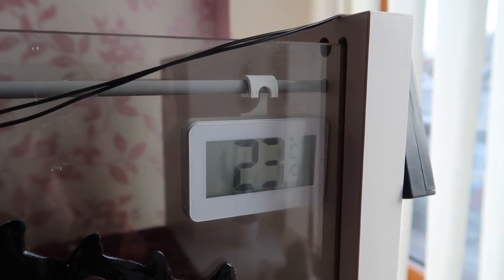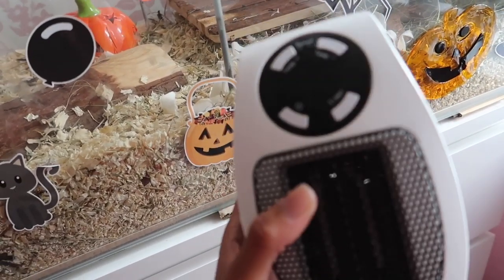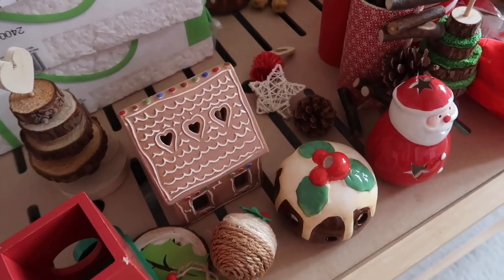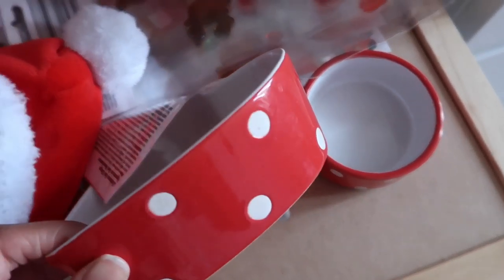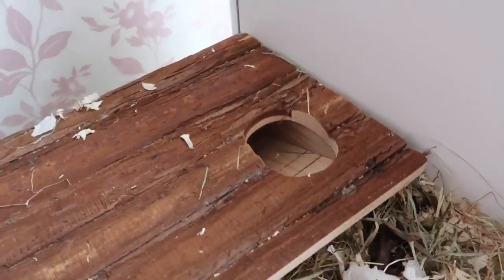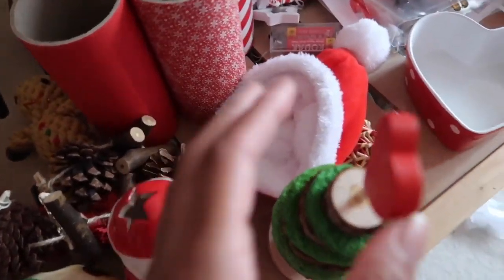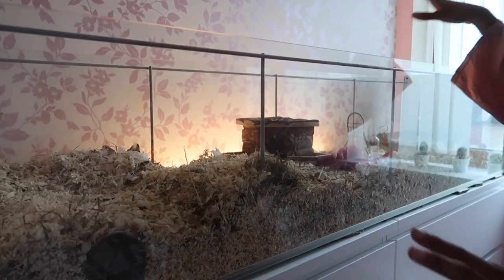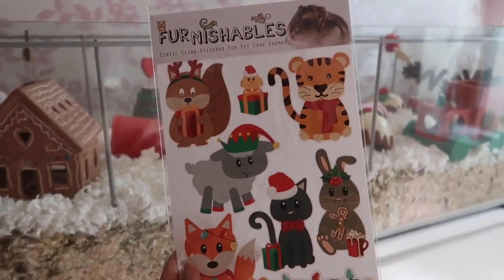CHRISTMAS HAMSTER CAGE | 2019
I hope you all enjoyed this video of me setting up my hamster Loki’s Christmas cage🎄

“The audio used in this video is purely copyright material”